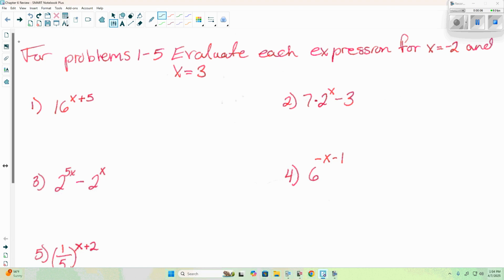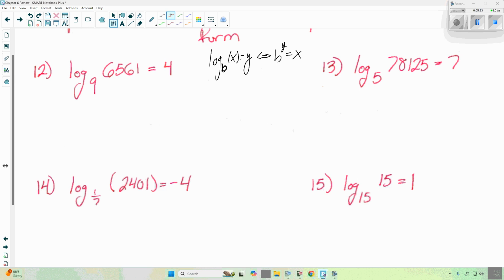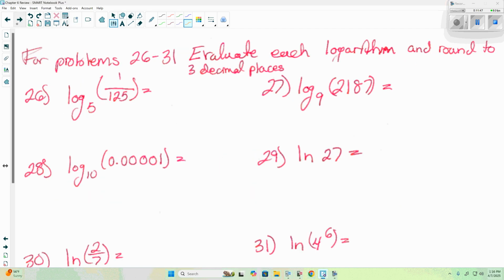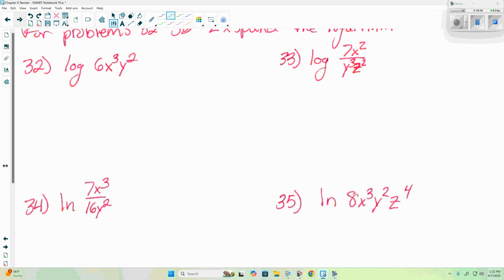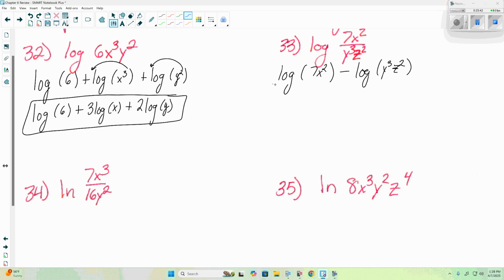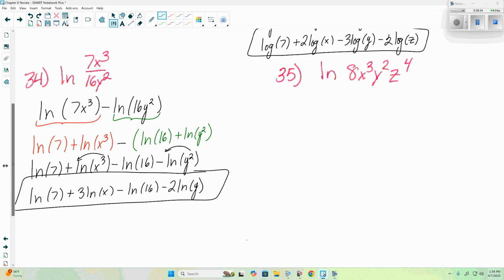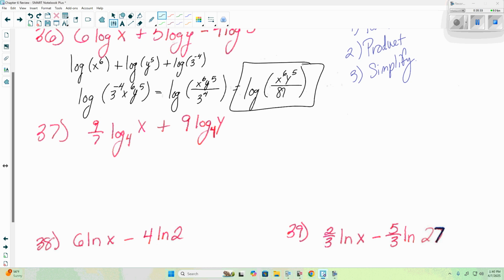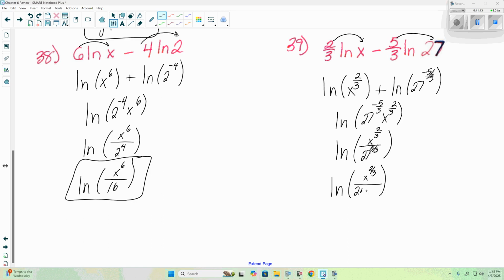Algebra 2 Chapter 6 Review (1)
This review covers all questions that will be on the first part of the Chapter 6 test